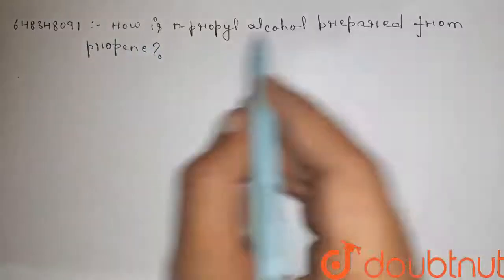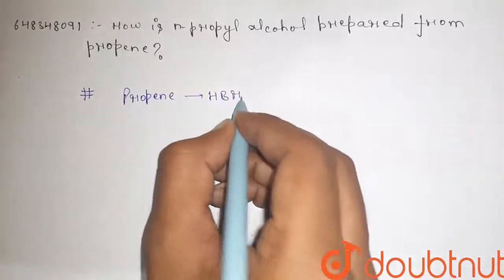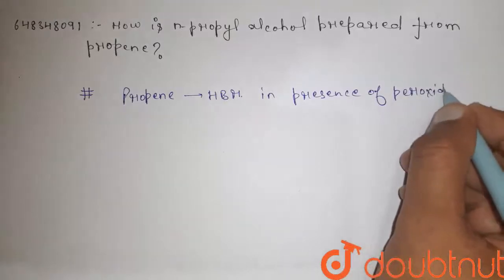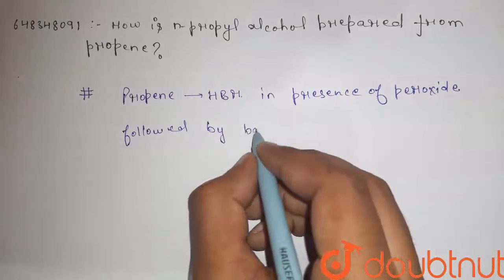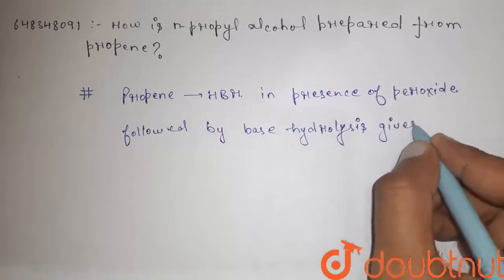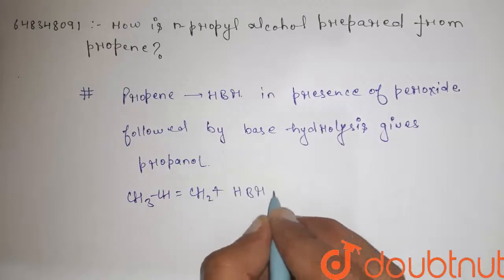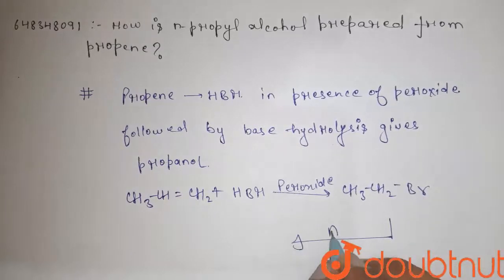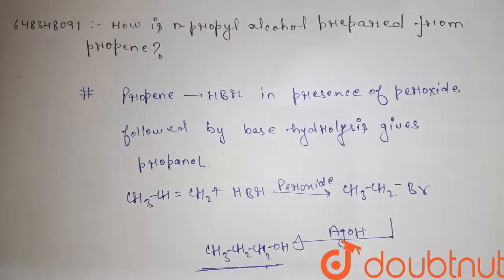How is n-propyl alcohol prepared from propene ? | 12 | ALCOHOLS, PHENOLS AND ETHERS | CHEMISTRY ...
How is n-propyl alcohol prepared from propene ?
Class: 12
Subject: CHEMISTRY
Chapter: ALCOHOLS, PHENOLS AND ETHERS
Board:IIT JEE

👉 Have Any Query? Ask Us.